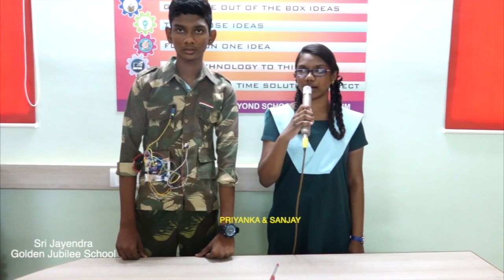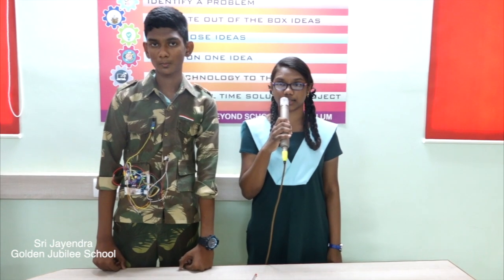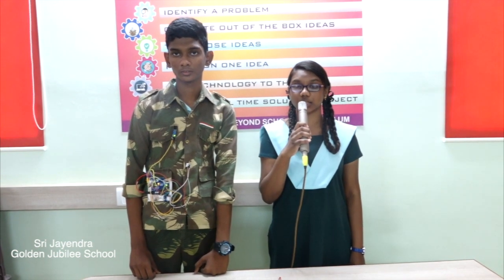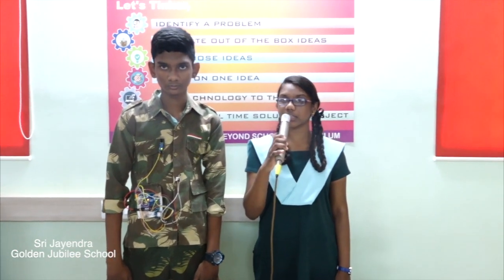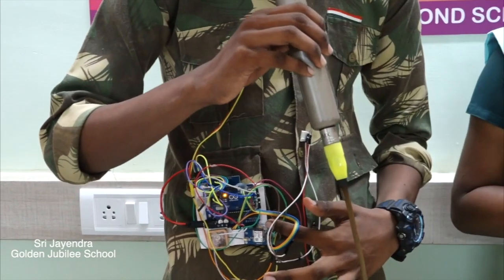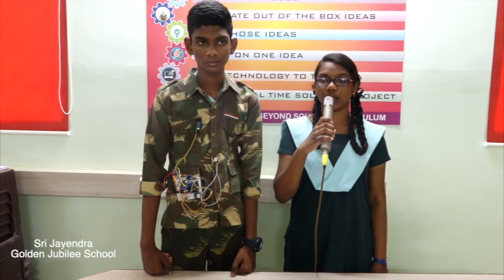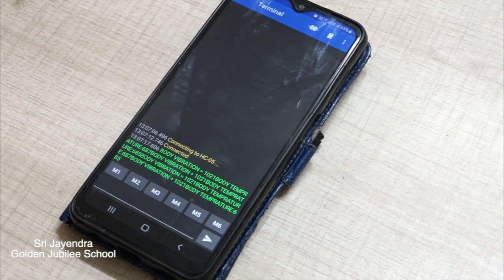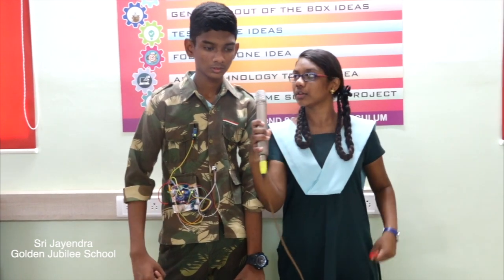SOLDIERS HEALTH MONITORING & RESCUE SYSTEM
Priyanka
Sanjai - 9th standard
Sri Jayendra Saraswathi Swamigal Golden Jubilee Mat. Hr. Sec. School,
Sankarnagar, Tirunelveli
Tamilnadu
If heartbeat, temperature or vibration of the body increase or decrease beyond a critical level a message is automatically sent to the server with the help of GSM modem. The location of the soldier is identified with the help of GPS technology.
Once the location of the affected soldier is identified the health team can rush to the spot and save the life of the soldier.